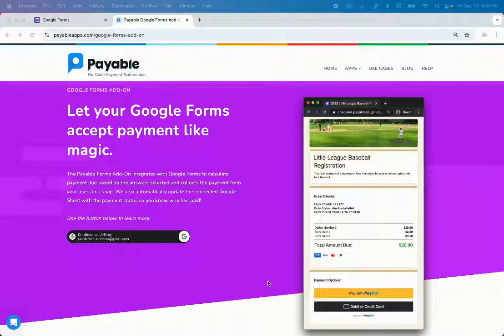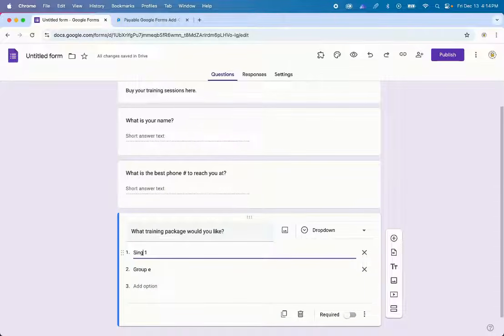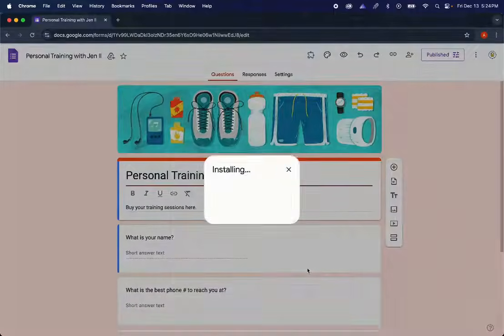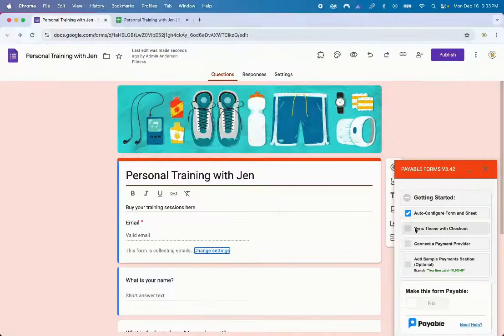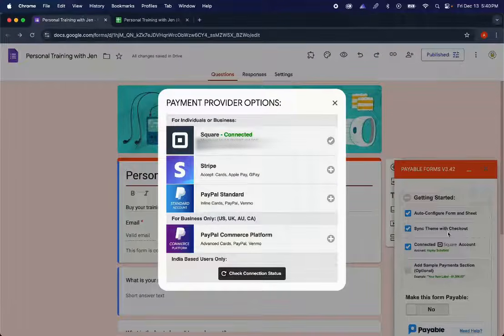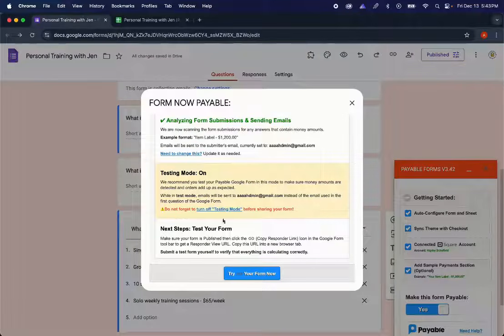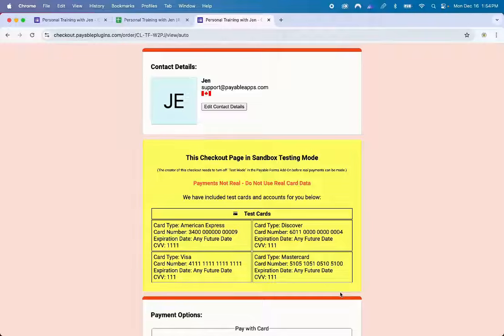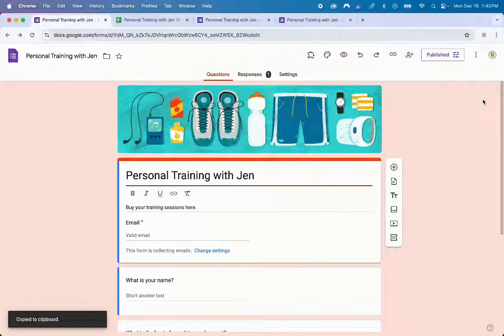Payable Forms Detailed Overview - Let your Google Forms Accept Payment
The Payable Add-On for Google Forms automatically calculates an amount due based on selected answers, provides a secure hosted checkout for the customer, and updates the Google Sheet with payment details.  Payable Forms allows you to connect a payment provider like Square or Stripe for integrated and professional payments.

To try out a sample form in action for yourself you can try the mock/testing Ski Lesson Form below:

0:00 - Introduction and benefits of using Google Forms and how the Payable Forms Add-On helps provide a secure checkout for the submitters of your form.

1:05 - Getting started making a new Google Form.  This covers changing the title, description, and adding questions.  We also cover how to customize the look and feel of your form theme.

3:25 - Installing the Payable Forms Add-On from the Google Workspace Marketplace and configuring your default currency settings.

5:09 - Using the Payable Forms sidebar to complete the form configuration steps and update settings.

5:42 - The Customized Google Sheet: This is where your form responses will go automatically.  Payable Forms adds some extra columns to automatically keep track of payment status and the generated Payable ID.

6:08 - Syncing the Theme:  This process automatically takes your Title, Description, Colors, and Header Image, and syncs it with the Payable Secure checkout.  This allows your users to see a consistent look and feel as the migrate from your Google Form to the secure checkout page which is hosted by Payable.

7:15 - Connecting a Payment Provider:  In order to accept payments you will need to hook up your payment provider of choice.  In this video we show how to connect a PayPal account to your Payable Form.

10:15 - Functional Demo: Making a Test Transaction to see what your users would see while experiencing the secure checkout and taking a look at how the connected Google Sheet automatically updates.

Resources

1. Google Forms
2. Payable Forms Google Marketplace Install
3. Getting Started with Payable Forms:
4. Free Payable Forms Templates:
5. How to Set Up Subscriptions & Instalments